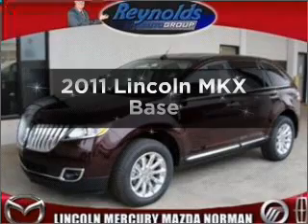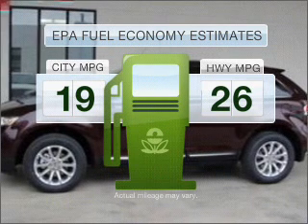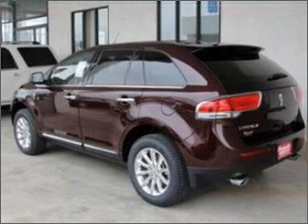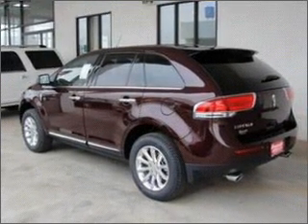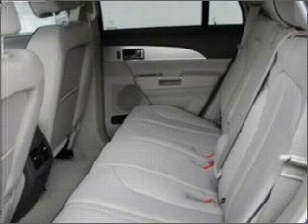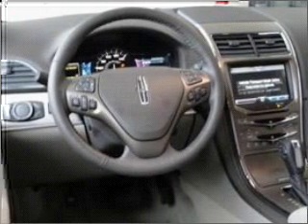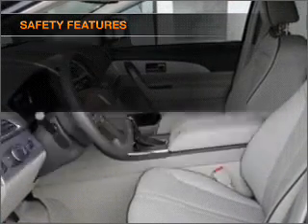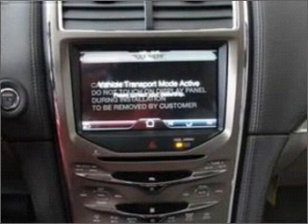2011 Lincoln MKX - Norman OK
Year: 2011
Make: Lincoln
Model: MKX
Trim: Base
Engine: 3.7 liter 6 cylinder 24 valve
Transmission: 6-Speed Automatic
Color: Red
Mileage: 3
Address:
821 N. Interstate Drive